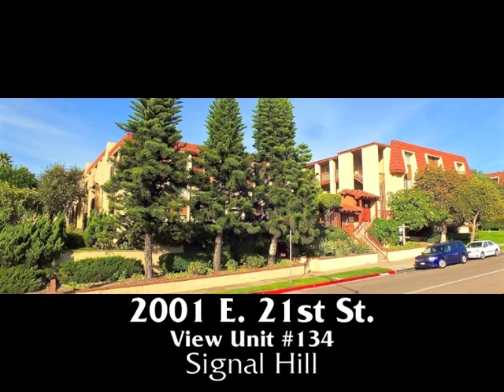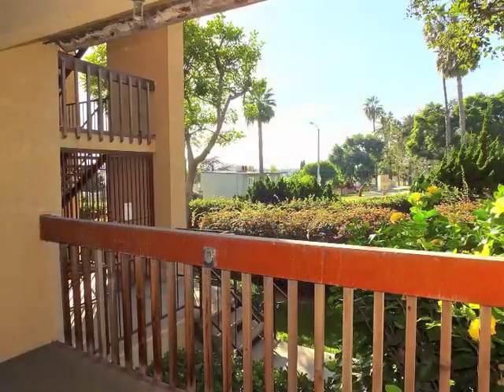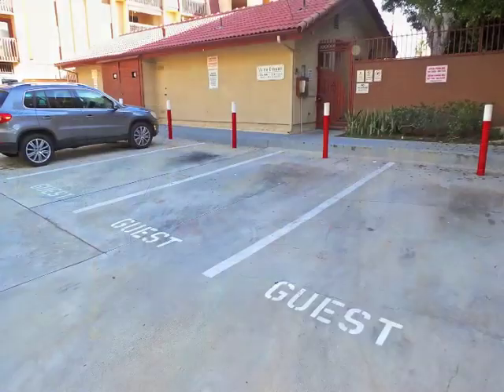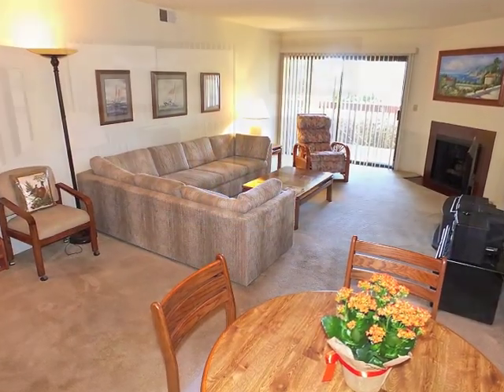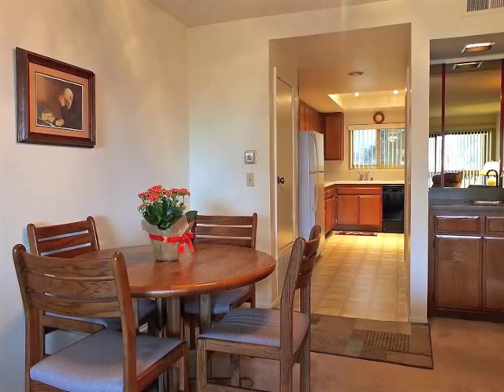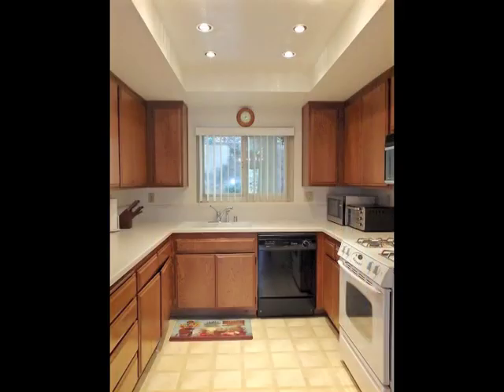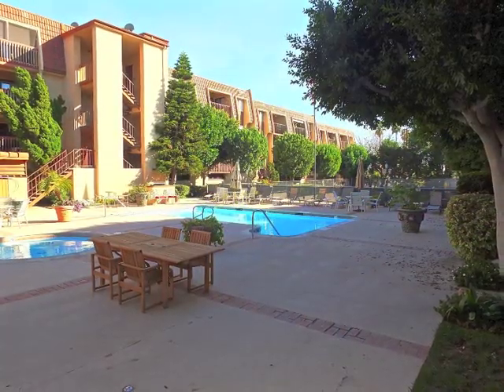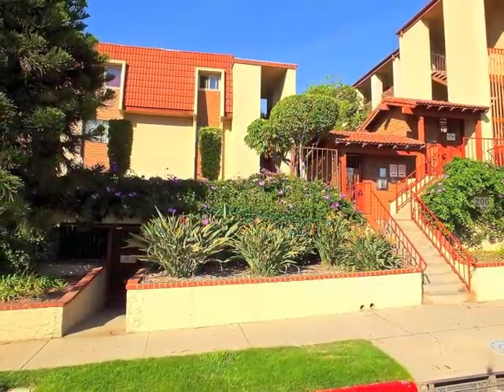2001 E 21st #134 | Coldwell Banker Coastal Alliance